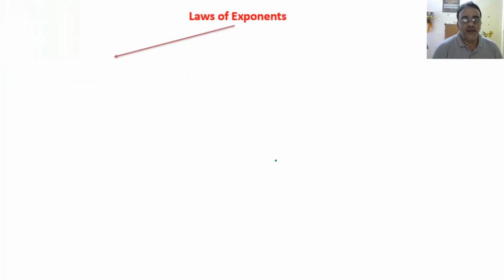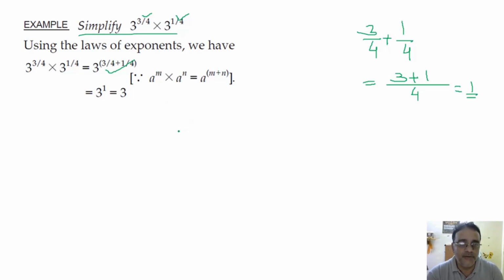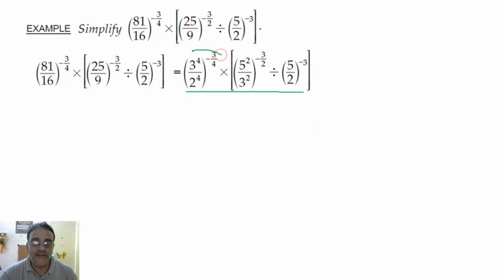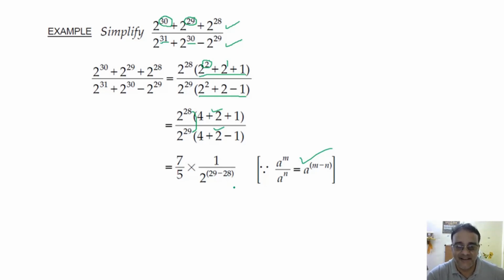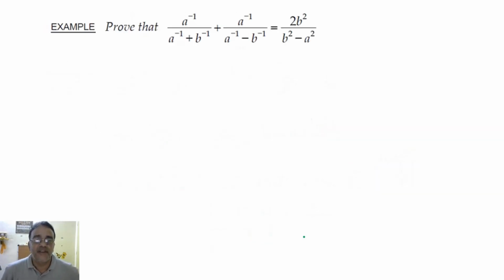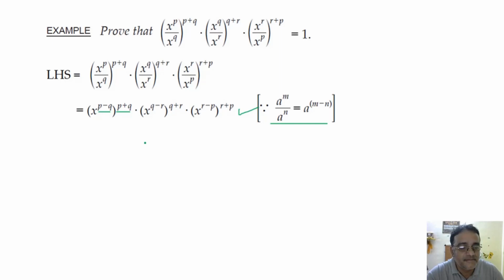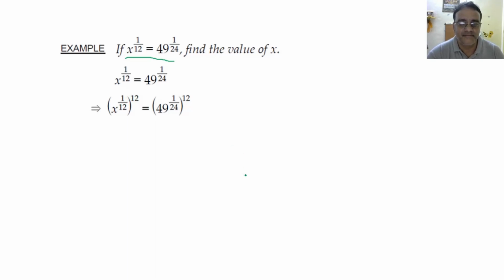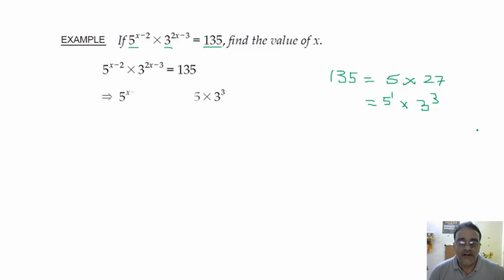Google meet Online Class LIVE Class IX Chapter 01 Number System Revision 03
Laws of Exponents- Different types of questions.
Examples and Assignment Questions

Maths Class IX Minimum Level Learning Syllabus
Tips for scoring passing marks in Maths; How to score good marks in Maths; Effective syllabus or order of chapters for scoring good marks,

CLASS IX